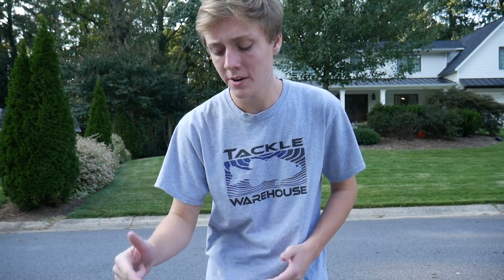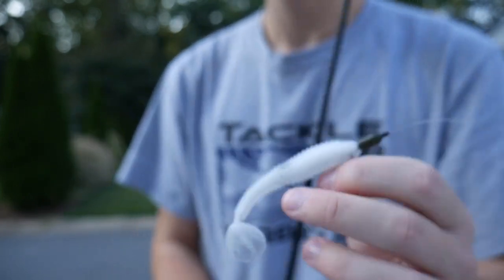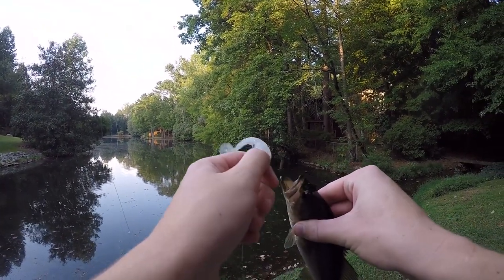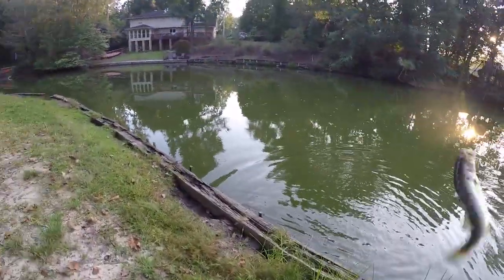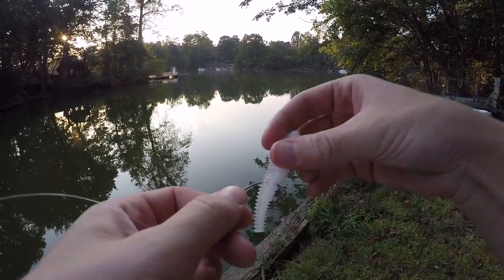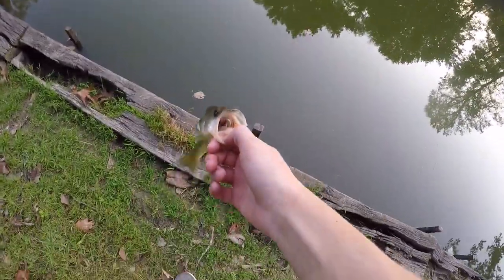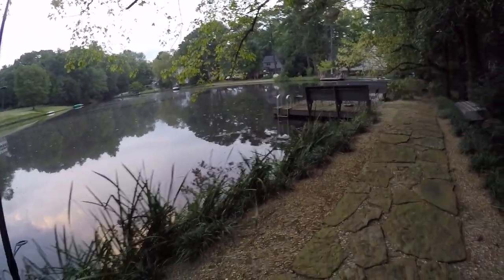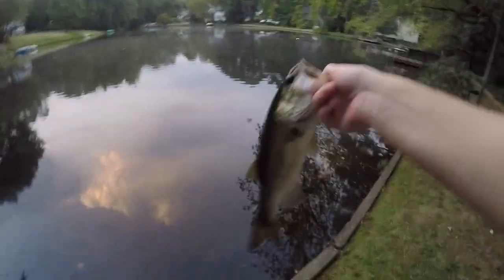Fishing with Keitech Swing Impact Fat Swimbaits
Keitech swimbaits are great lures with amazing action, despite the high costs and low durability.

The swimbait I Used

Gear Used:
-Shimano Curado DC 151 HG
-Dobyns Sierra Series Casting Rod 7'3" Med. Heavy
-Shimano Sahara 2500
-Lew's Custom Speed Stick Shakey Head Special